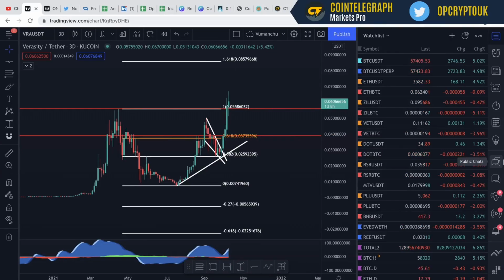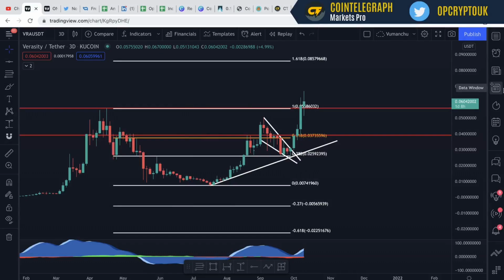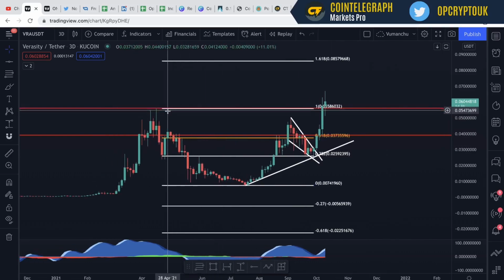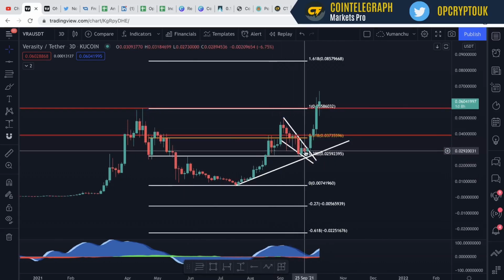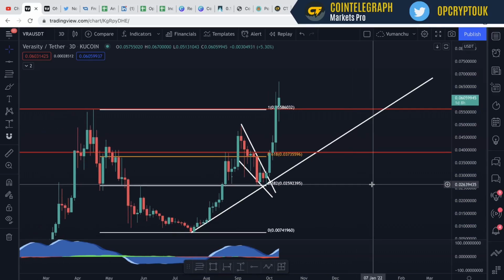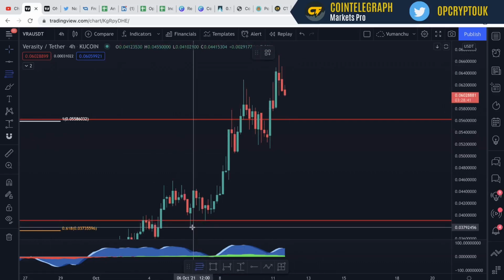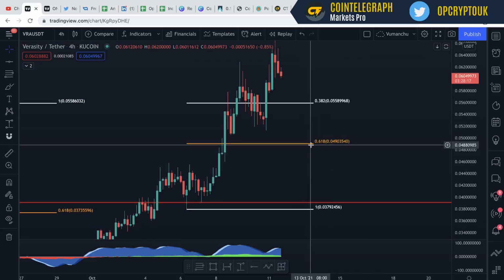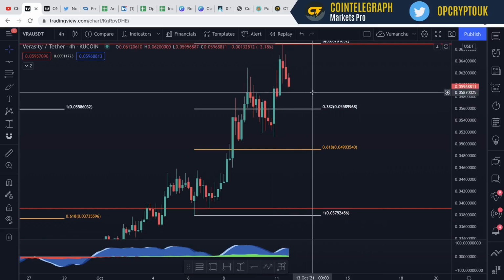VERASITY PRICE ANALYSIS - VRA PRICE PREDICTION - SHOULD I BUY VRA??